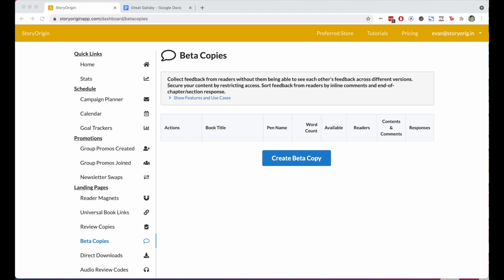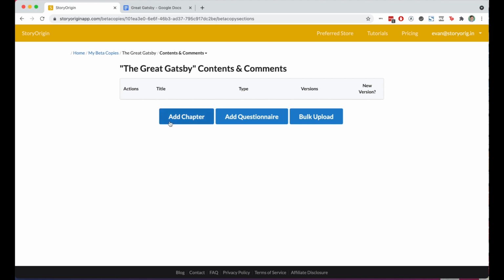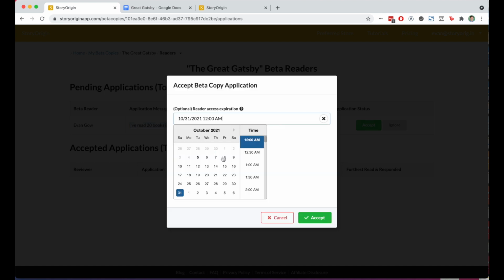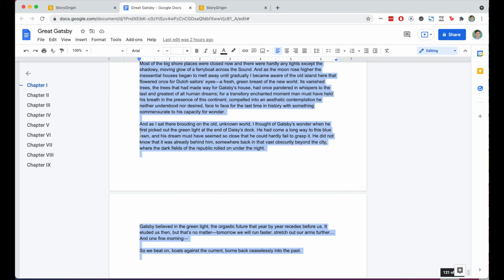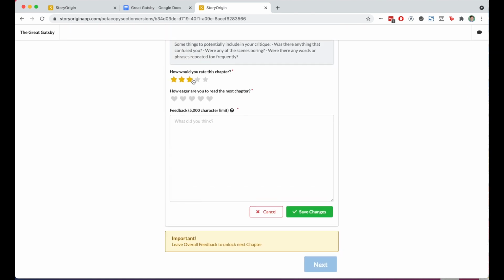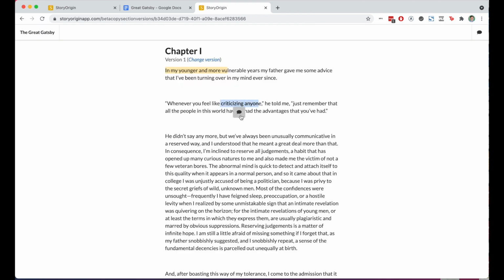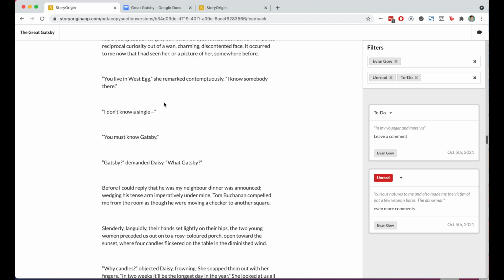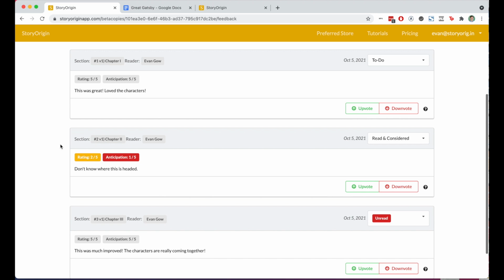Beta Copies Tutorial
How to use the Beta Copies feature on StoryOrigin to find beta readers and collect feedback.